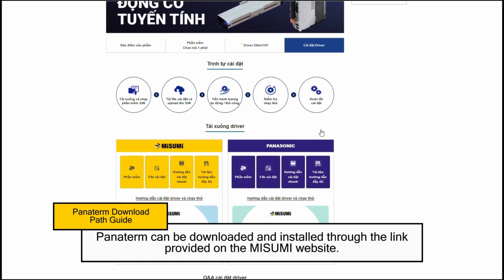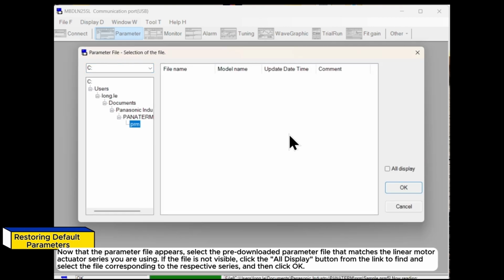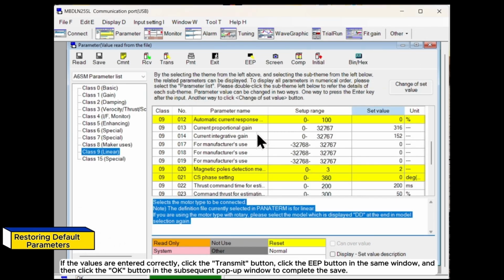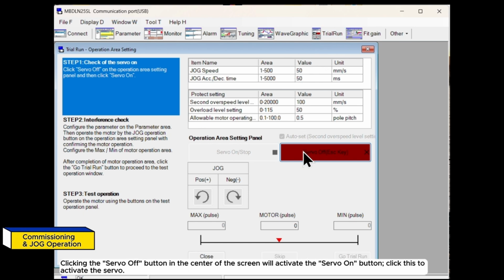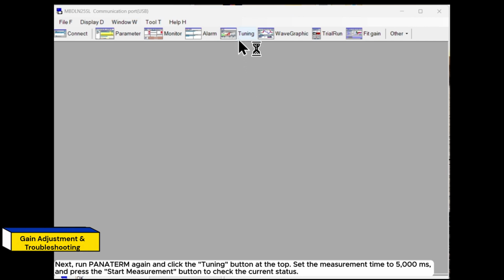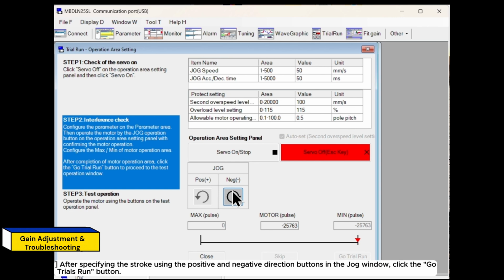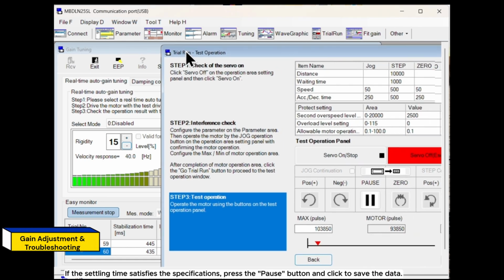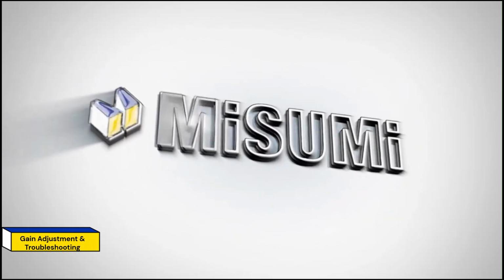Hướng dẫn Cài đặt và Vận hành thử Driver Panasonic cho Bộ truyền động động cơ tuyến tính MISUMI